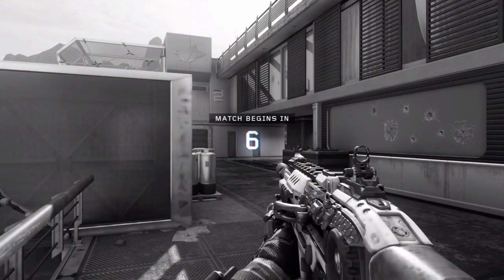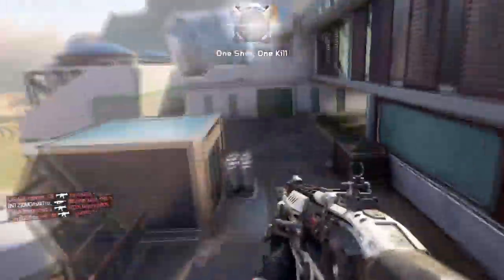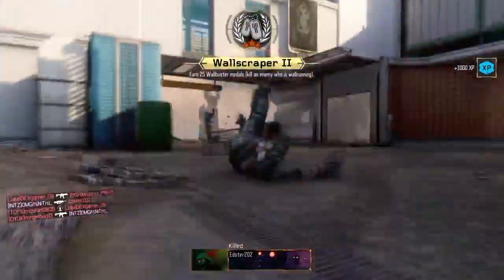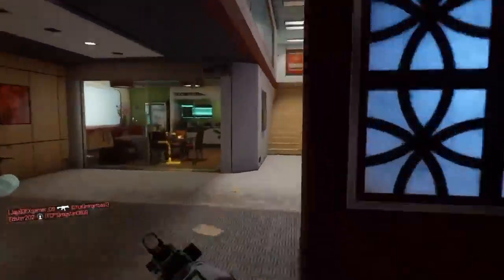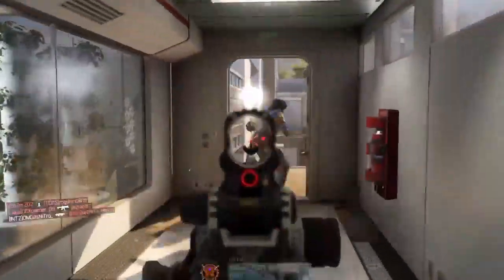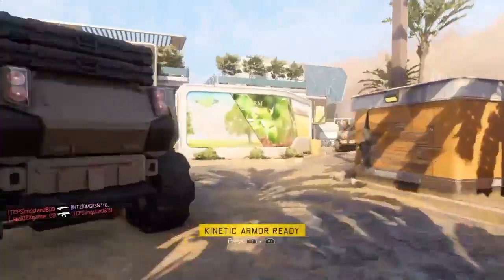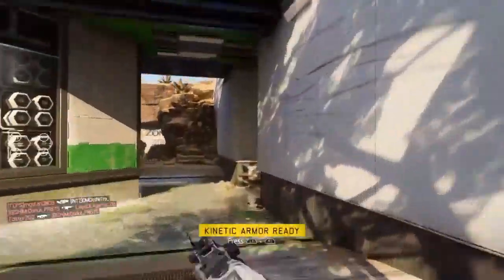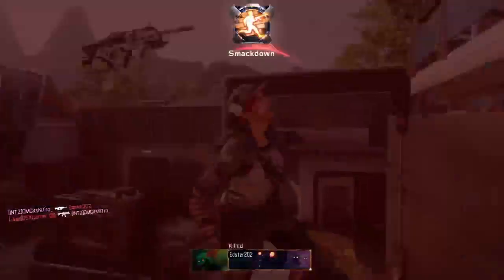InTenZe Gaming Clan Recruitment Video